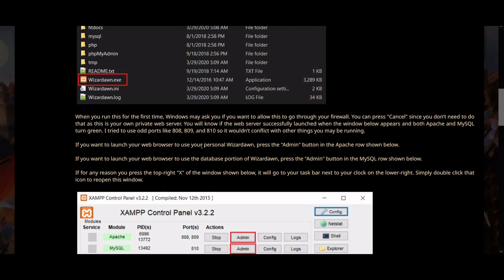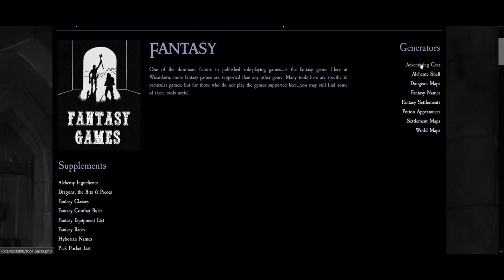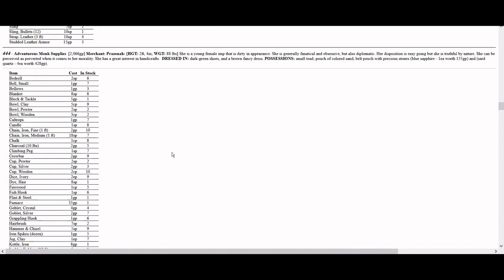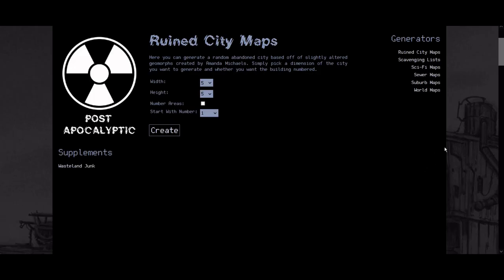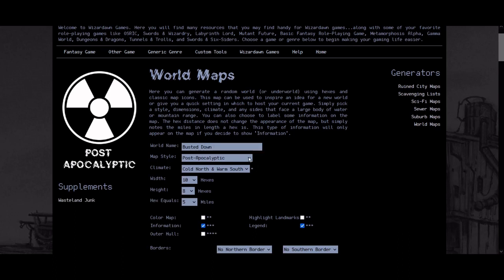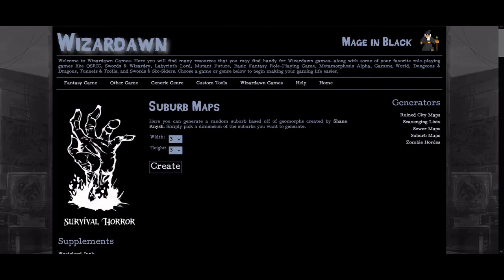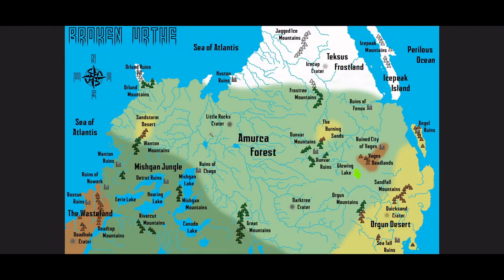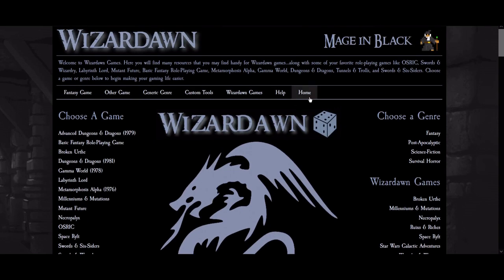WIzard Dawn Review